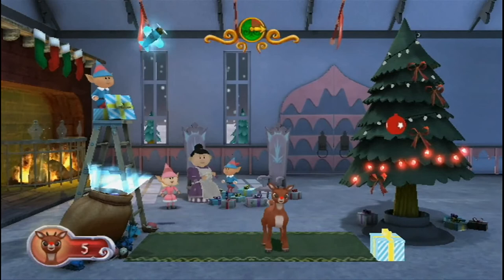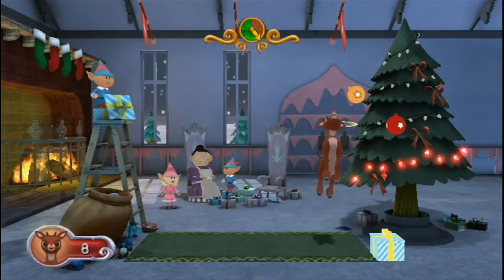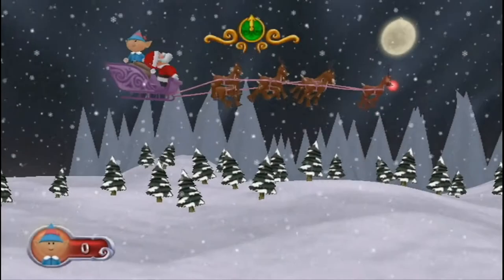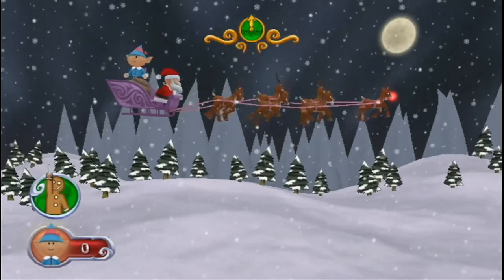Let's Play "Rudolph The Red-Nosed Reindeer"